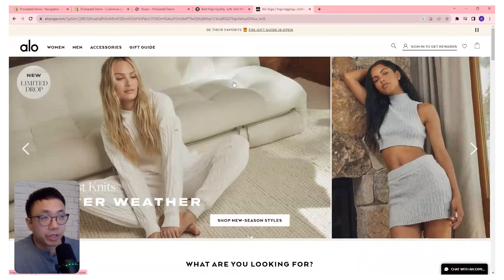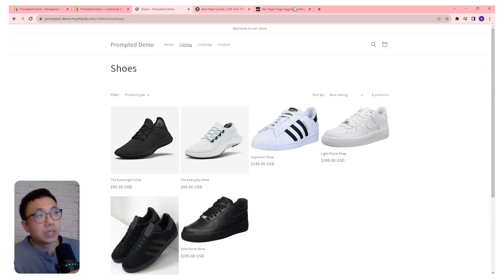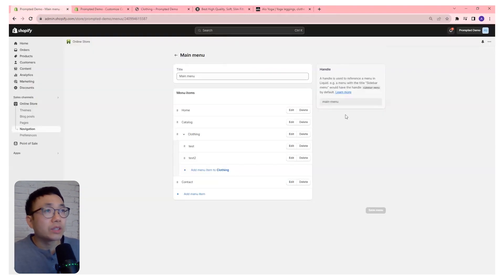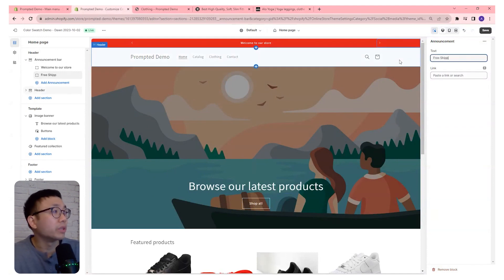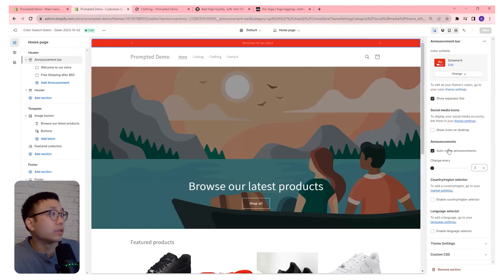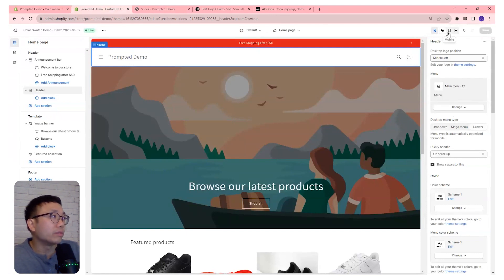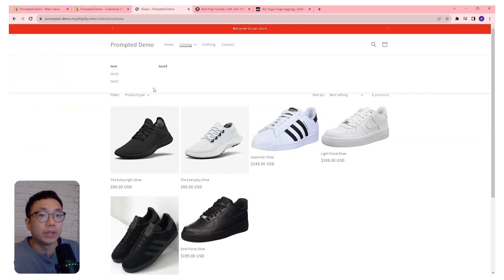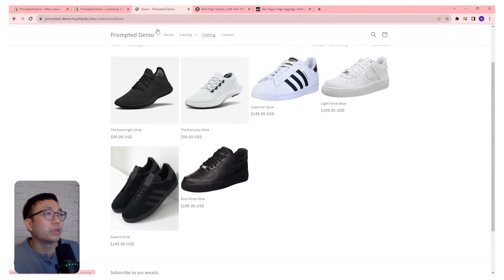How To Customize Your Announcement Bar and Menu Bar in Shopify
Get free access to our library of AOV and conversion rate boosting customizations and code when you join our free newsletter

How to customize your announcement bar and menu bar to make them sticky, change colors, change size, change layout, and more. Demo shown using the Shopify Dawn theme.

TIMESTAMPS
00:00 - Introduction
00:23 - Examples of sticky announcement bar and menu bars from popular brands
02:06 - How to update and organize menu bar links
03:27 - How to customize your announcement bar
06:50 - How to customize your menu bar
11:14 - How to adjust the anchor height if making both the announcement bar and menu bar sticky
13:10 - How to customize your menu bar (continued)
14:56 - Conclusion